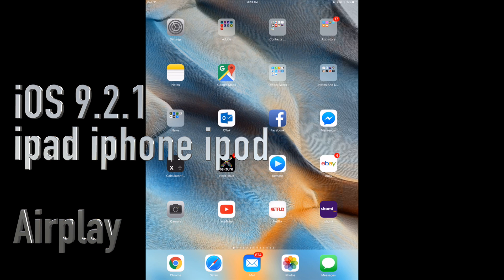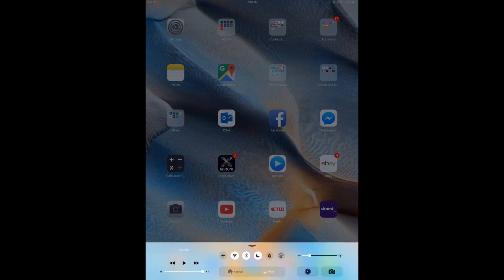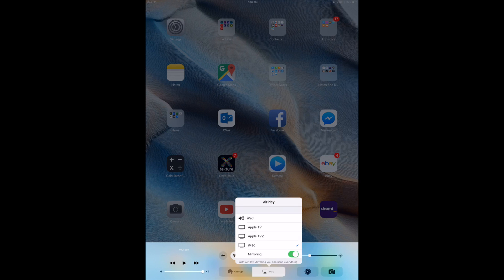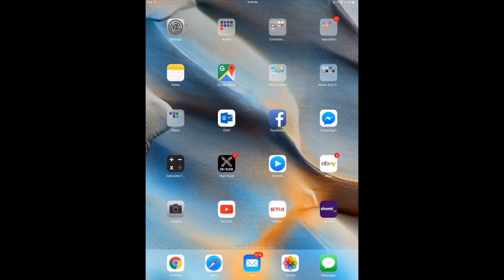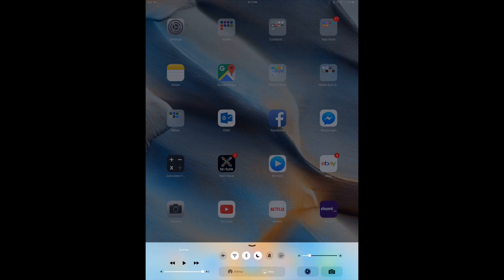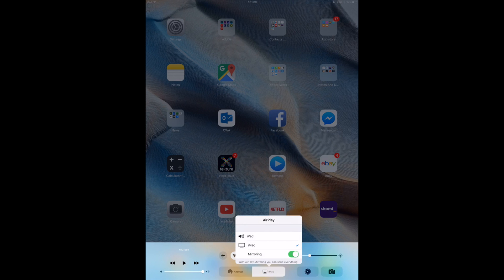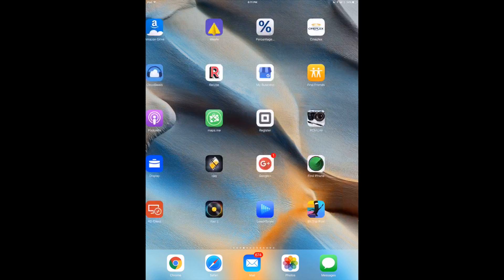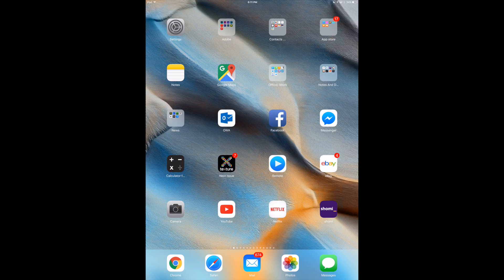How to AirPlay in iOS 9.2.1 iPhone iPad iPod